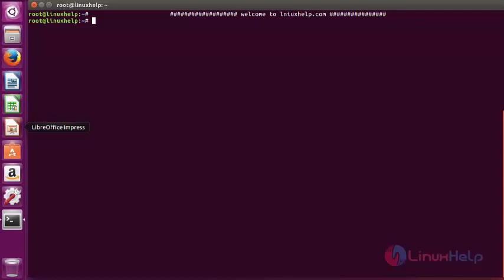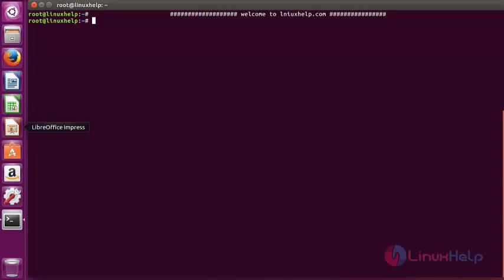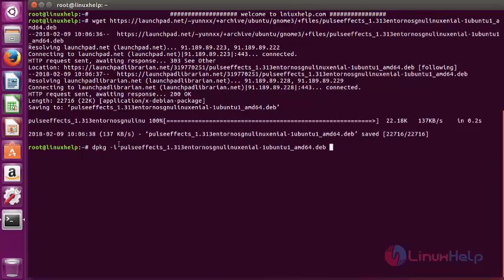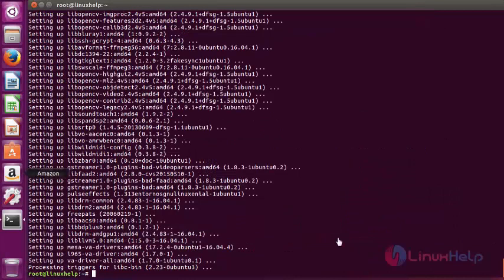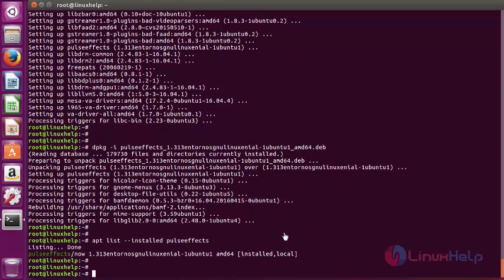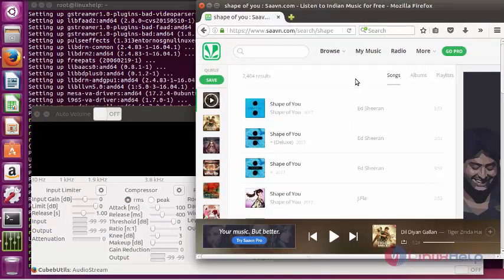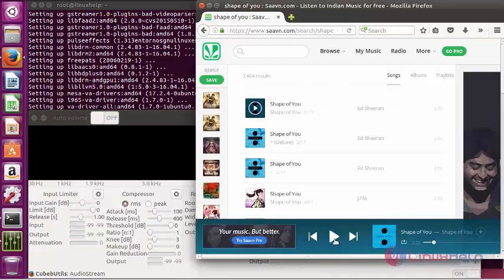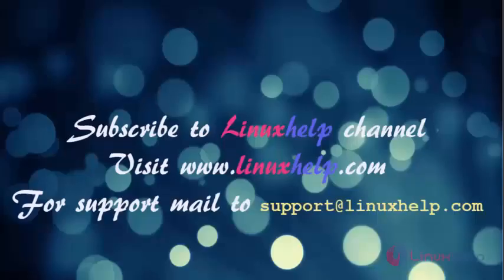How to Instal PulseEffects on Ubuntu 16.04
This video covers the method to install PulseEffects on Ubuntu 16.04. PulseEffects – an equalizer , limiter , reverb , and compressor for PulseAudio.